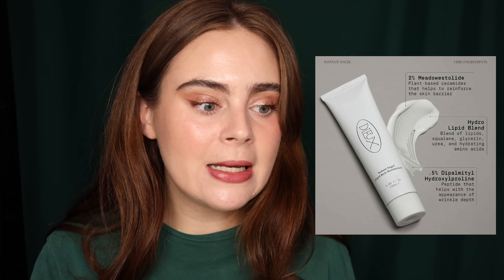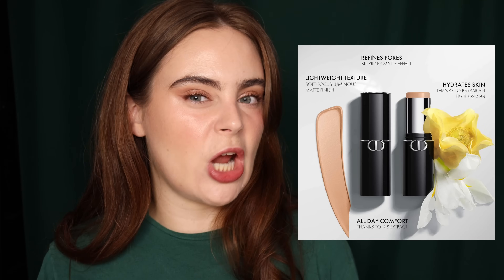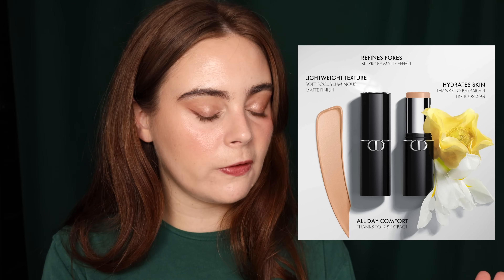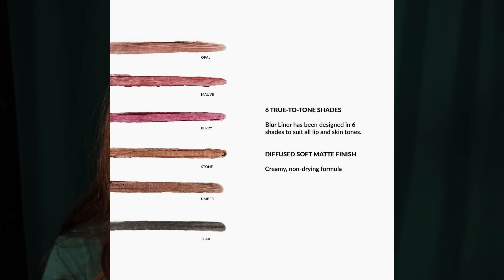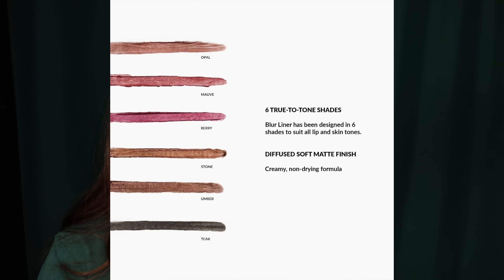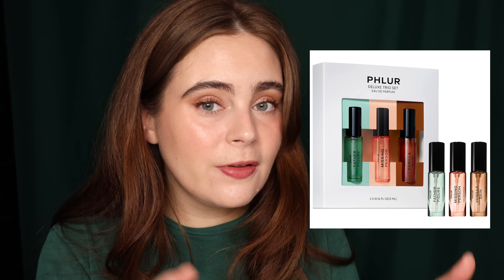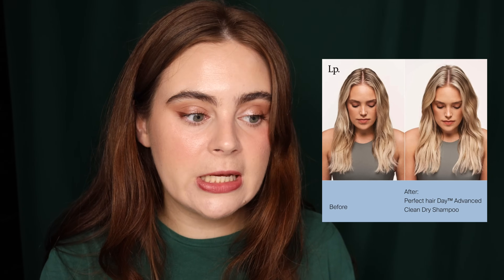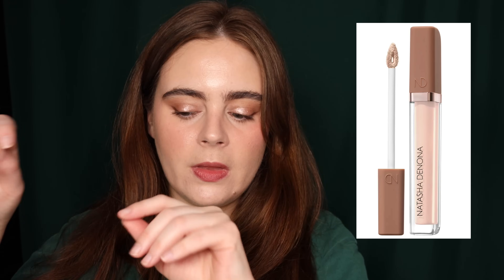I hope they are worth it... a Sephora Savings Event WISHLIST